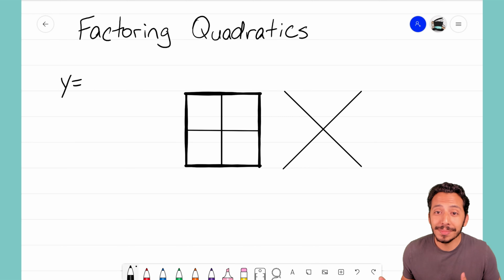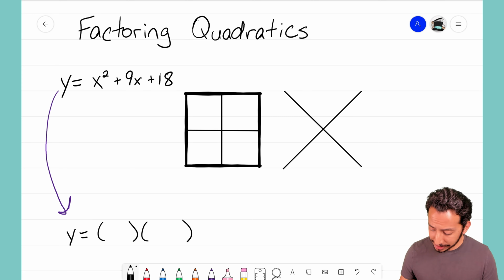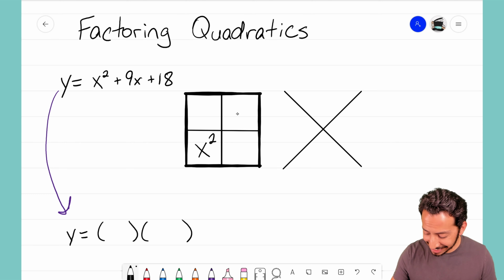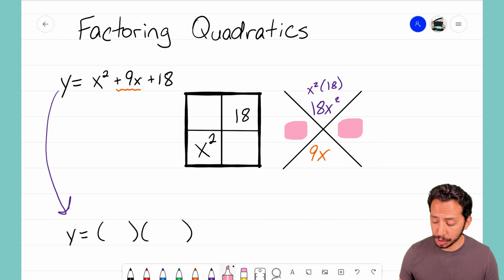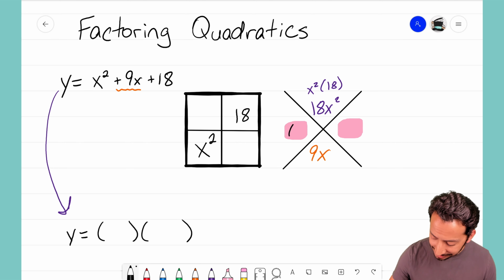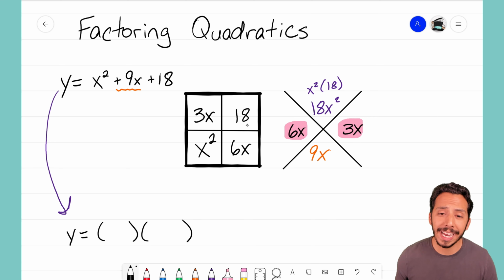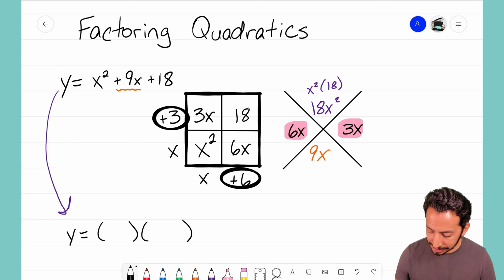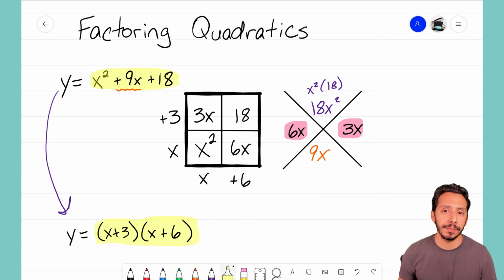Quadratics: Factoring Example 1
Let's discovers how to use the Box and Diamond method to factor a quadratic! We will use a generic rectangle and a diamond problem to simplify the factoring process.